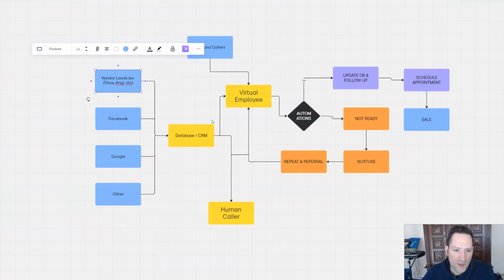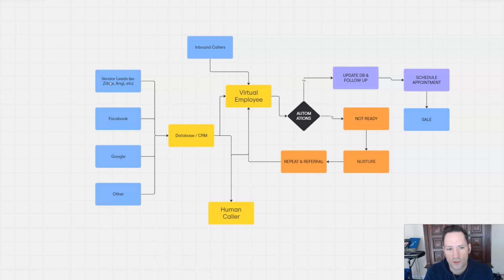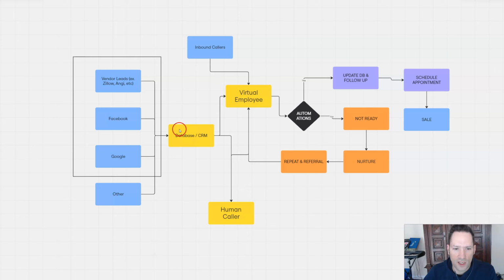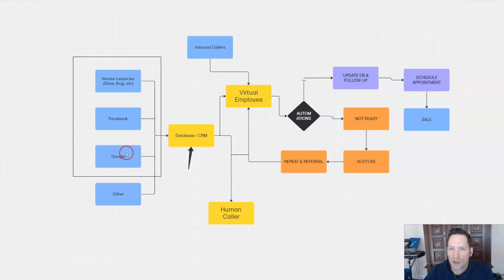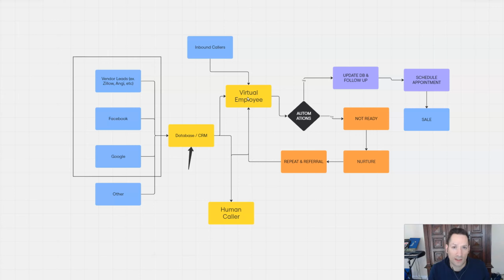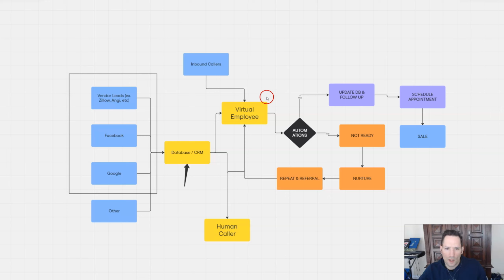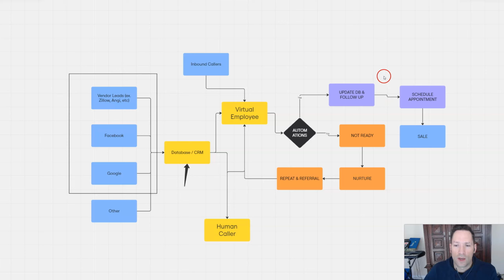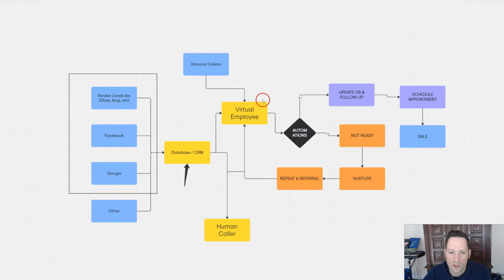Quick Overview Of Lead Automation System (Concept)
In this video, we explore the world of lead generation, automation, and the role of virtual employees in business success. Discover how leads are collected from various sources, including social media and third-party vendors. Learn about the importance of timely follow-ups and how automation can streamline interactions with prospects. We also discuss practical strategies to overcome common challenges in lead management. Whether you're in home services, healthcare, or any other industry, this video provides valuable insights to help you optimize your lead generation processes and improve sales outcomes.